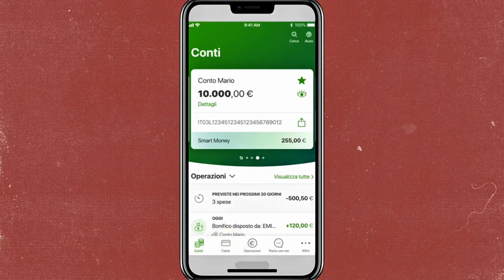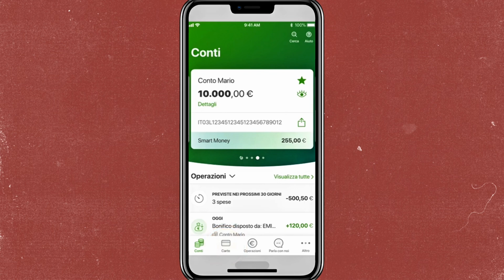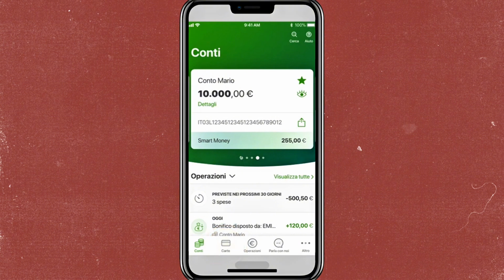How To Make A Bank Transfer With Intesa Sanpaolo Mobile 💸 | Easy Guide (2026)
Need to send money quickly using your smartphone? 🤔 In this video, we provide a clear, step-by-step walkthrough on how to make a bank transfer with the Intesa Sanpaolo Mobile app in 2026. Whether you are sending a standard SEPA transfer or an Instant Payment, we've got you covered.

You will discover how to navigate to the "Payments" section, how to correctly enter the recipient's IBAN and name, and the process for authorizing the transaction using O-Key Smart (biometric or PIN) for maximum security. We also explain the differences between ordinary and instant transfers, including current 2026 fees and delivery times. Everything is explained simply so you can manage your banking on the go with total confidence!

IntesaSanpaolo BankTransfer MobileBanking Fintech MoneyTransfer IntesaSanpaoloMobile BankingTutorial EasyGuide2026 StepByStep DigitalFinance 🚨 CLAIM YOUR FREE TRANSFER UP TO $600 NOW! 🚨